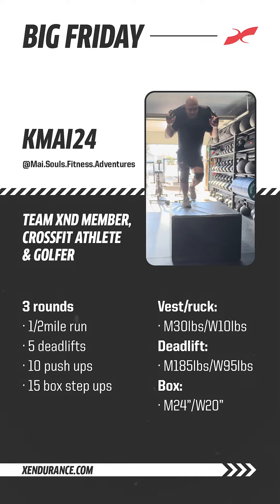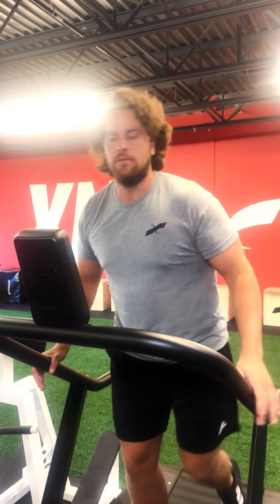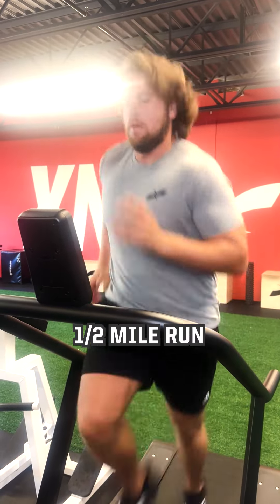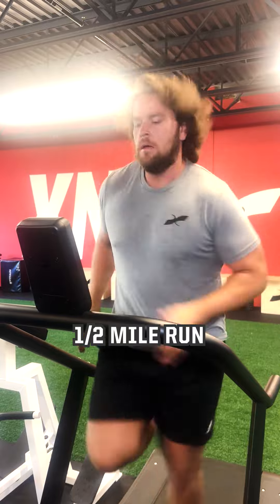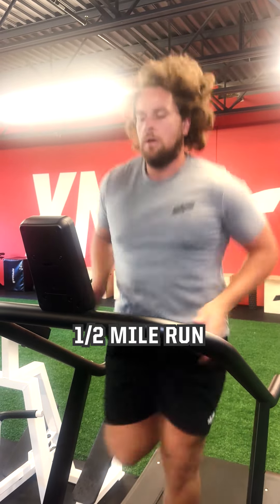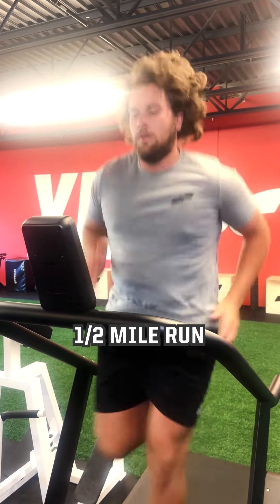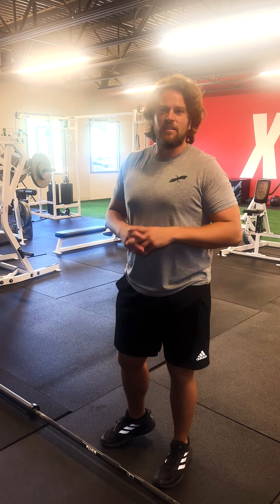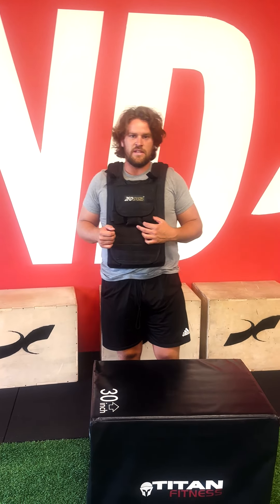Big Friday | Kmai Souls Fitness Adventures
About Xendurance
Xendurance LLC product formulations began in 1998 and expanded with top of the line sports performance and health and wellness products that enable people to improve their overall well being. Xendurance is most widely known for their clinically proven product, Extreme Endurance. This product along with the entire line of products are dedicated to making the most bioavailable formulas on the market and stands behind this as a brand promise. The combination of Xendurance products and opportunities help individuals to meet their health-wellness and financial goals.